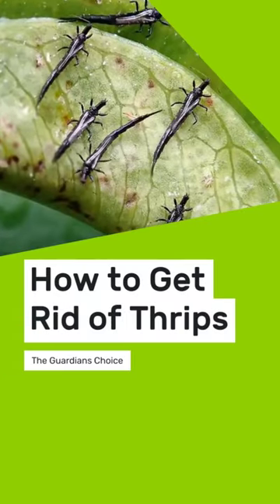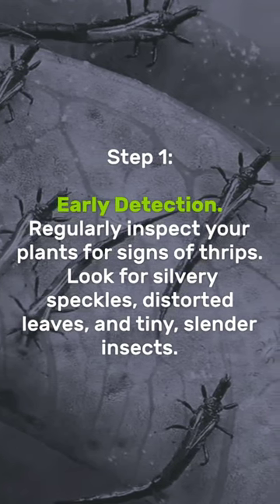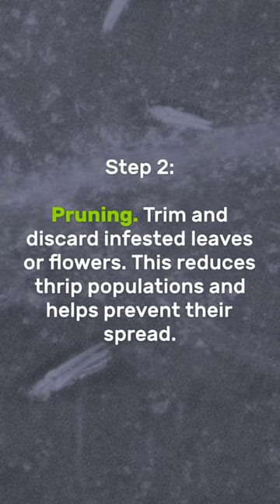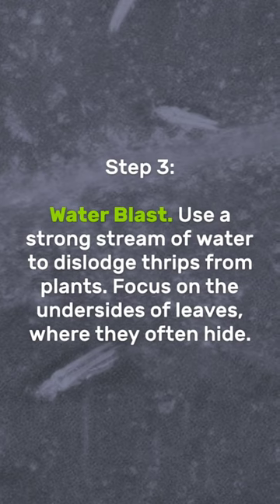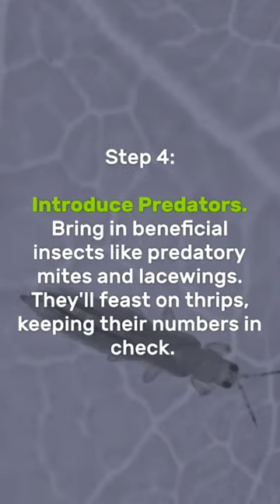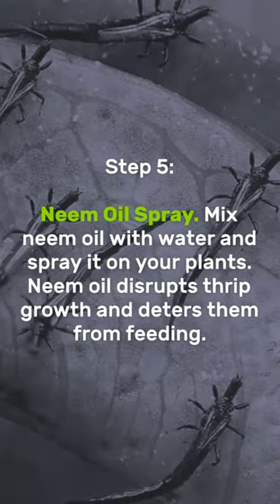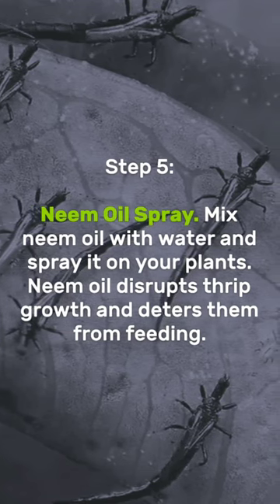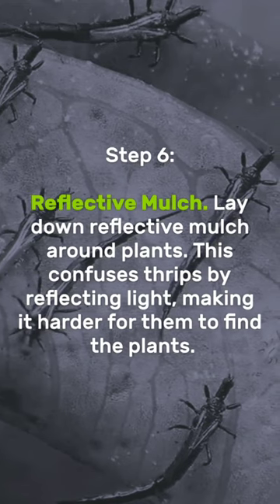How to Get Rid of Thrips | The Guardians Choice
How to Get Rid of Thrips.

Step 1: Early Detection. Regularly inspect your plants for signs of thrips. Look for silvery speckles, distorted leaves, and tiny, slender insects.

Step 2: Pruning. Trim and discard infested leaves or flowers. This reduces thrip populations and helps prevent their spread.

Step 3: Water Blast. Use a strong stream of water to dislodge thrips from plants. Focus on the undersides of leaves, where they often hide.

Step 4: Introduce Predators. Bring in beneficial insects like predatory mites and lacewings. They'll feast on thrips, keeping their numbers in check.

Step 5: Neem Oil Spray. Mix neem oil with water and spray it on your plants. Neem oil disrupts thrip growth and deters them from feeding.

Step 6: Reflective Mulch. Lay down reflective mulch around plants. This confuses thrips by reflecting light, making it harder for them to find the plants.